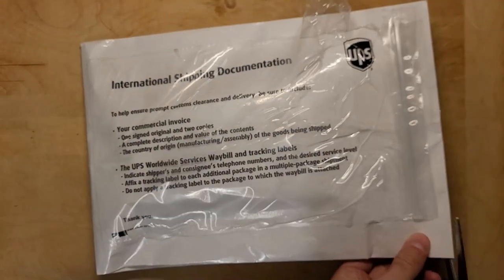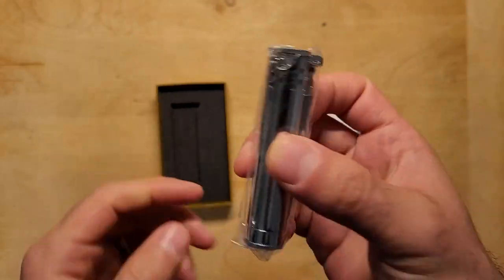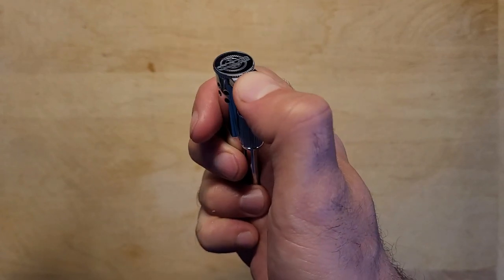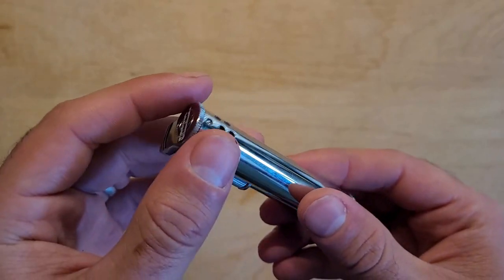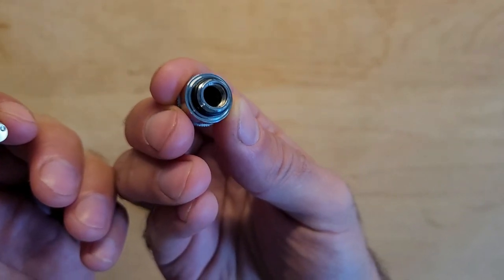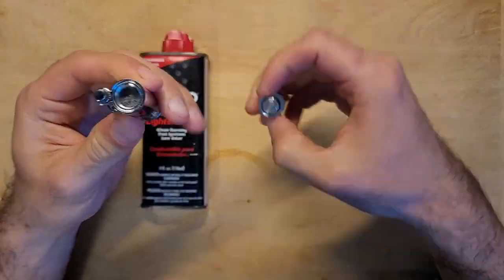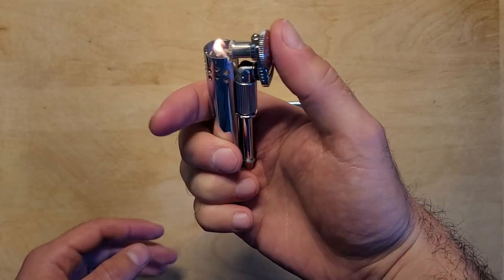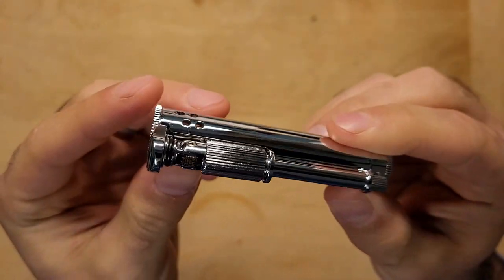Douglass Field S Chrome EDC Lighter Review 🔥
Welcome to the Urban Survivor channel and in this video we’re going to be taking a look Douglas Field S from Tokyo Pipe Co. Check out the Douglass Field S here 🔥

The Douglass lighter which is a rebirth of American creativity matched with Japanese craftsmanship, technical skill and knowhow and I want to thank Tokyo Pipe co who sent this out to the channel for review.

Before we dive in there’s a bit of backstory about the design of this lighter that’s pretty interesting. The Douglas lighter was originally made in the USA in 1926 and was considered to be a status symbol because most lighters were priced around $0.69 while this one was priced at $5 dollars. They stopped making these lighters a few years later and then a few years back Tokyo Pipe Co rediscovered this lighter and  found that it was unable to be mass produced, even by today’s standards because it was a product of pure craftsmanship. This lighter is a combination of 45 parts all calculated within a 1/100 millimeter tolerance. Now you can buy this lighter again in a few different finishes and this one I have here today  is the Chrome version but you can get it in brass, diamond cut, black ice and a few others and if you want to learn more you can find a link to these lighters in the description below.

The Douglas Field S lighter is designed to be durable and waterproof and the wick and the body are surrounded by an integrated wind guard to make it wind resistant.
Unlike most lighters, this Lighter's fuel won't evaporate in a few weeks time and it can last up to a year without evaporating.
It has a water-tight mechanism over the wick so that when you lift up the screw-in lock and tighten, it completely seals up the ignition and the flint wheel.
It has  a threaded cap at the base of the tank with a small storage capacity for emergency reserve fuel. This is nice because if you run out of fuel you can use the reserve tank to fill it back up and you’re good to go. The cap is sealed with yet another cap that unscrews to reveal a spare flint rod!
To light is all you have to push down on the ignition button and it will light. Also once it’s lit you don’t have to hold anything down to keep it lit. The flame will stay on until you extinguish it. You can fill this up with most kinds of lighter fluid and I used the small 4oz premium lighter fluid from zippo.
The lighter is designed to be safely used even when it is slightly wet or previously immersed.
This is a quick size comparison between a zippo and the Douglas field lighter. The douglas lighter slightly heavier than the zippo at 2.43 ounces while the zippo is about 2.10 ounces. The douglas is a bit taller but the zippo is much wider.

Overall the Douglas Field S is a really impressive lighter. The fact that it can actually store fuel for extended periods of time and it even has a built in reservoir to store additional fuel are huge pluses. The build quality on this lighter is unlike anything I’ve seen in any other lighter before and it would make an excellent everyday lighter and family heirloom piece.

Let me know your thoughts on the Douglas Field S in the comments below and if you enjoyed this video be sure to give it a thumbs up and make sure you are subscribed to the channel for more videos like this one.